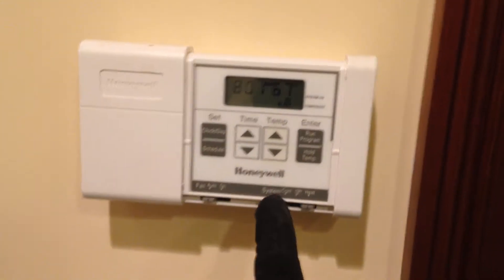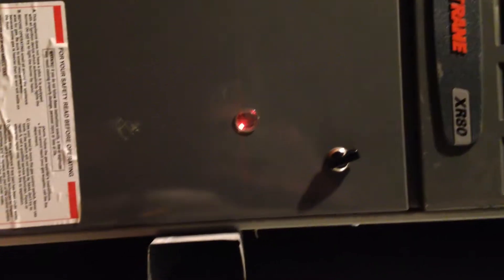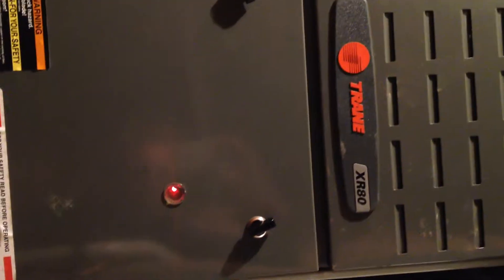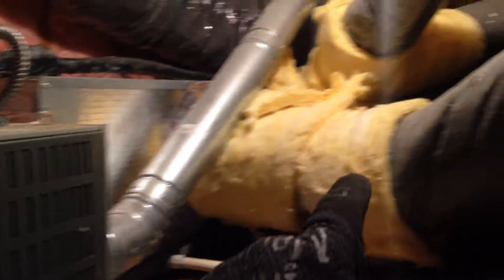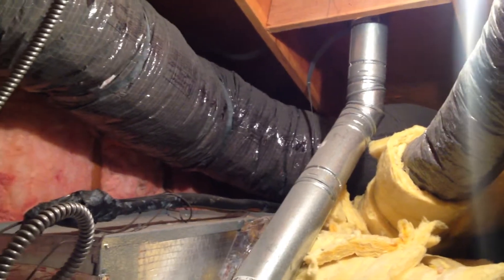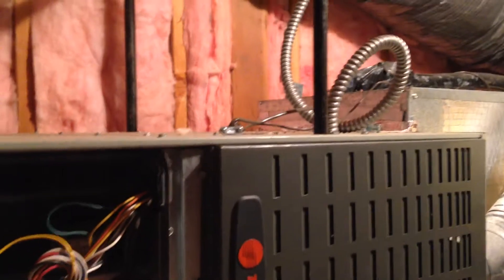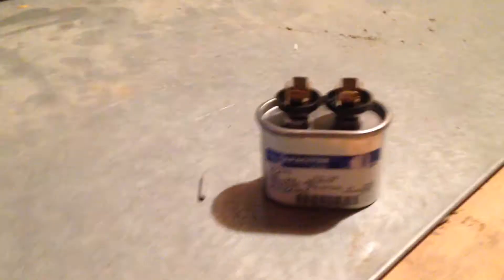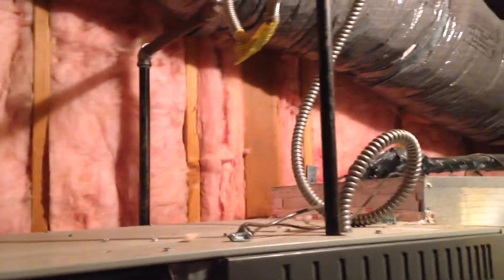Home Gas Heater Repair - Weak Airflow - Bad Capacitor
My house heater (Trane XR80) fan turns and gas burners go on, but only a very weak stream of warm air flows out the registers.  A faulty capacitor is the problem and fixed.  Caution!  Capacitors store electricity and must be handled carefully.